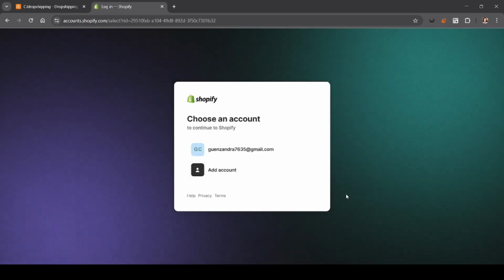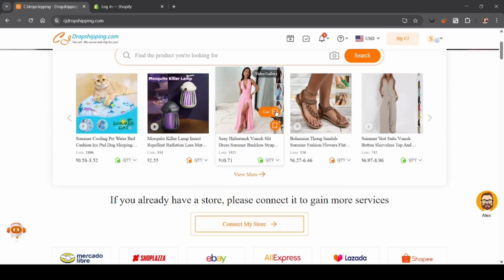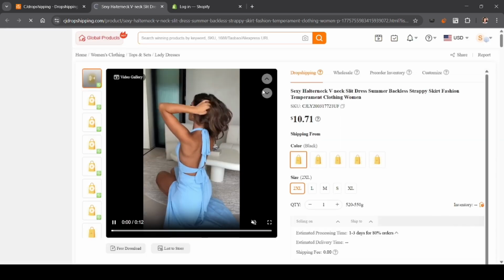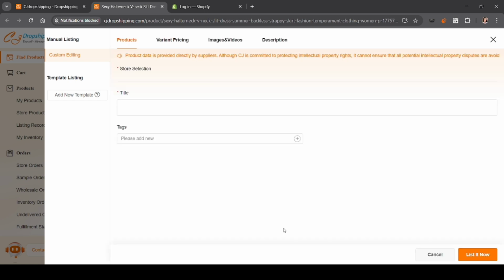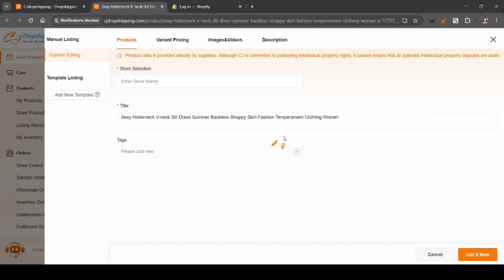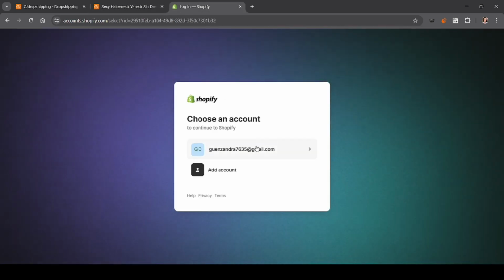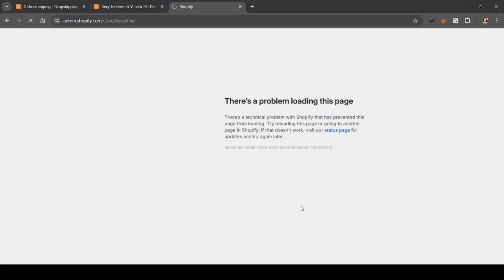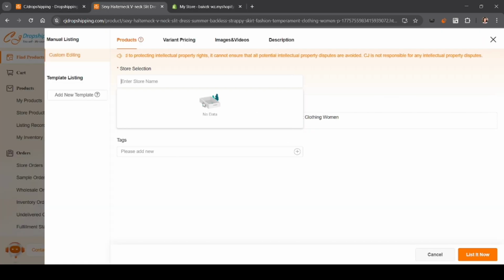How to Add Products to Shopify From CJ Dropshipping (2025)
In this video, I'll show you how to import items to shopify using cj dropshipping. The method is very simple and clearly described in the video. By following all the steps in the video, you'll be able to easily learn how to import items to shopify using cj dropshipping.